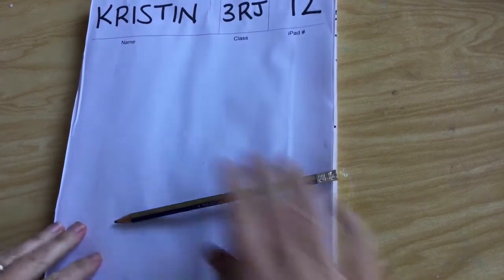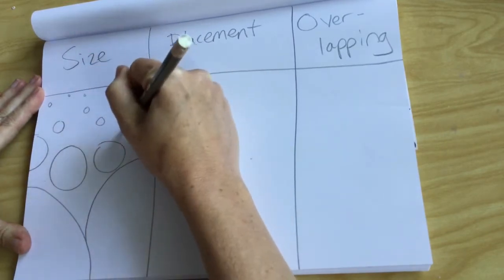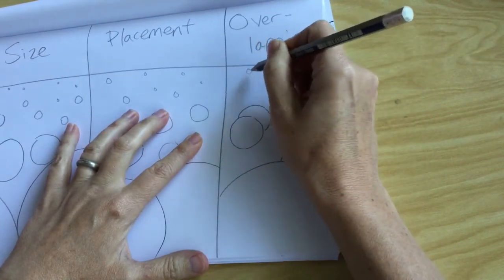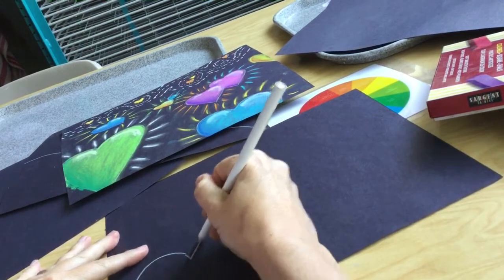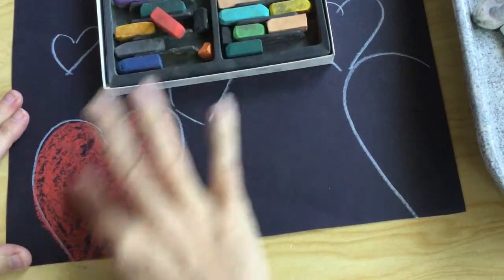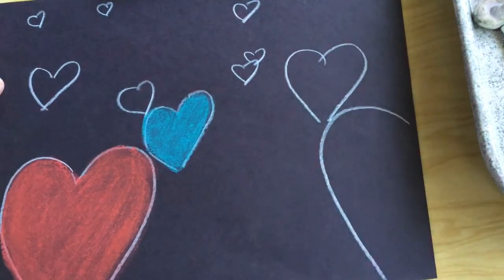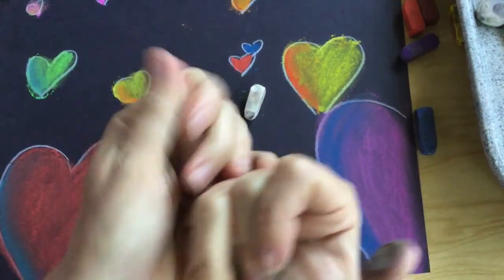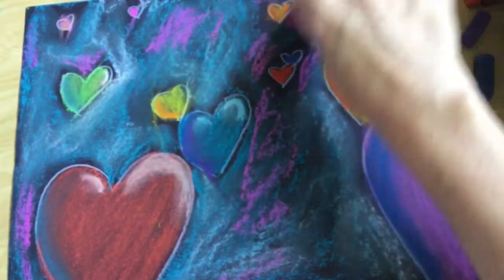Chalk Pastel Perspective